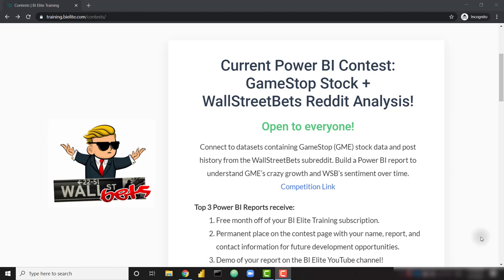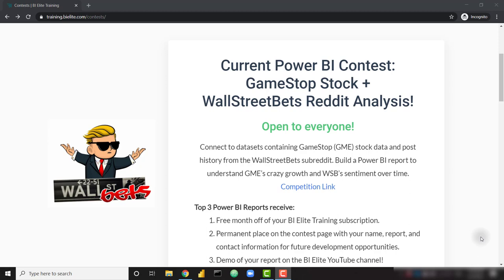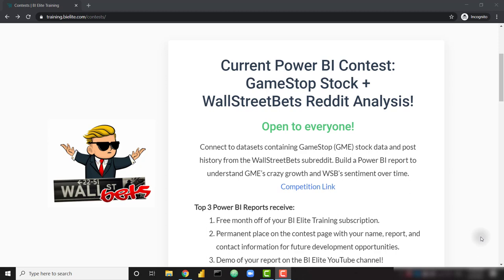GME Stock Price + WallStreetBets Data Contest - BI Elite Training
We've launched Power BI competition #4! Connect to datasets containing historical GameStop stock prices and WallStreetBets subreddit activity! Everyone can participate in this Power BI contest.